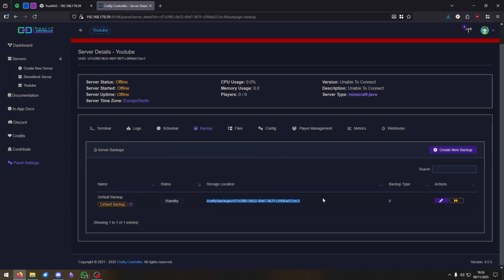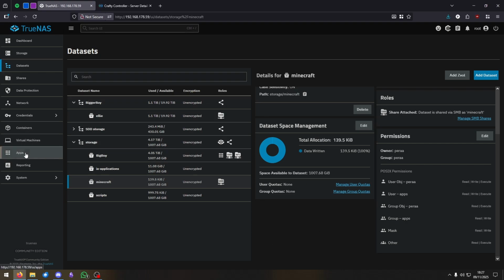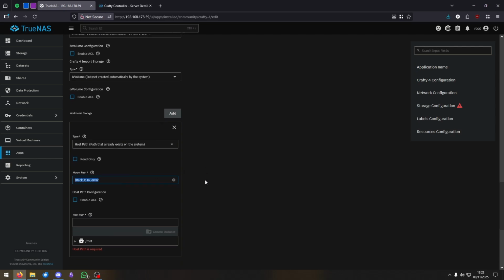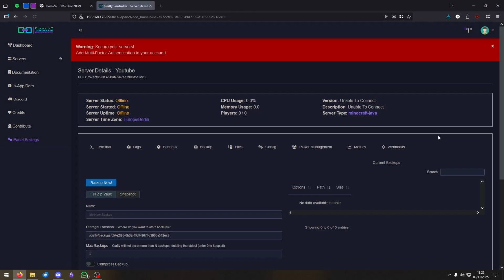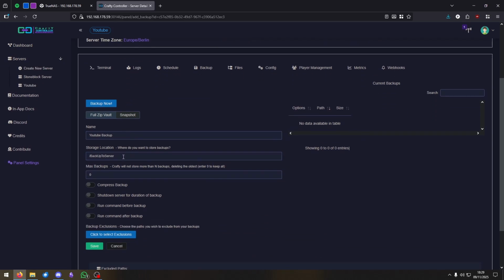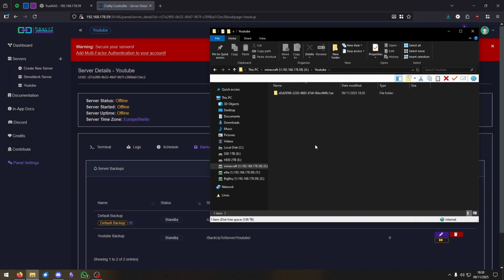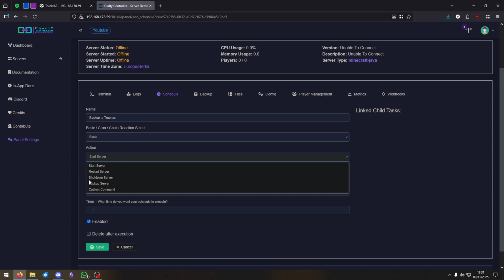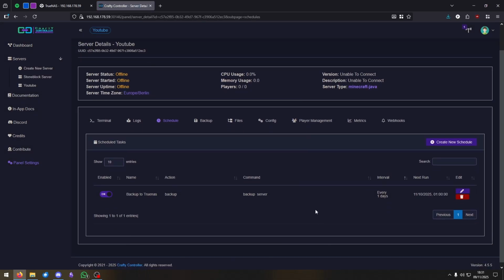[TrueNas Scale] How To Back Up Crafty Servers In TrueNAS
I hope this video helps you out back up your world!

Timestamps:
0:00 – Intro
0:33 – Dataset for Minecraft
1:11 – Storage config
1:25 – Adding additional Storage
2:25 – Create new back up
4:05 – Schedule for back up
5:34 – Outro